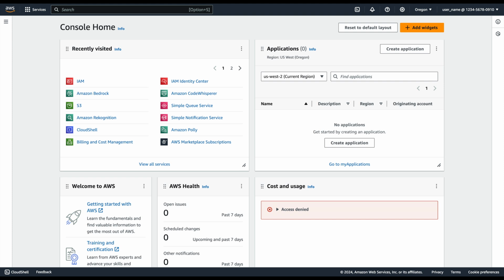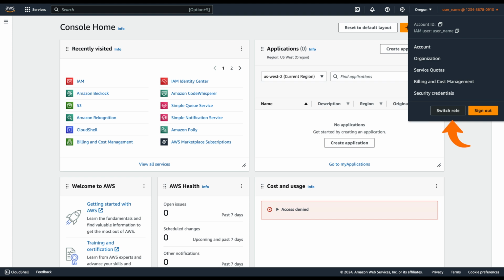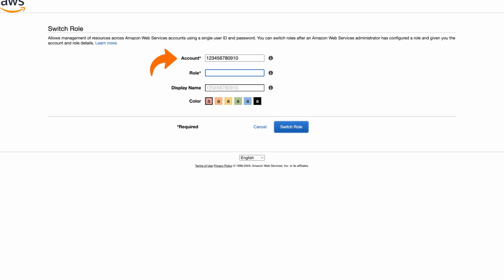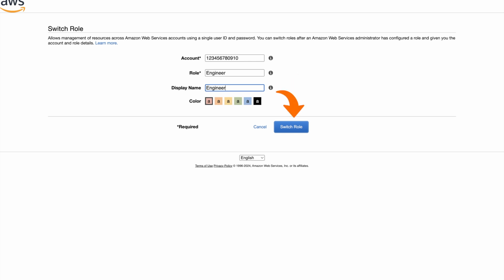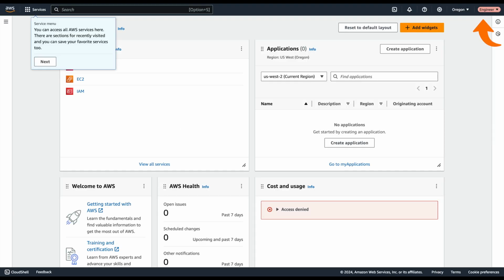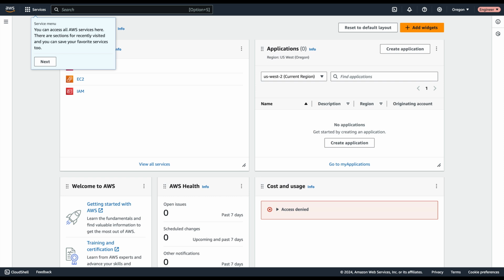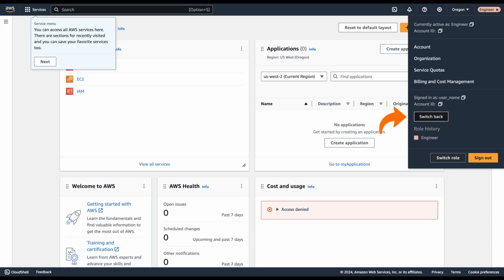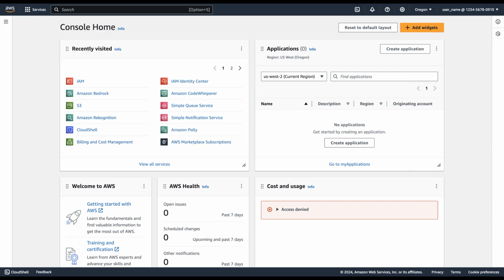How to switch AWS IAM Role. [Security governance and compliance | Cloud Computing]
In this video, you will learn how to switch to an IAM role and how to switch back.

With AWS Identity and Access Management (IAM), you can specify who or what can access services and resources in AWS, centrally manage fine-grained permissions, and analyze access to refine permissions across AWS.

background: This service belongs to Security, Identity, & Compliance category. This category offered by AWS contains following AWS Services: Amazon Detective, Amazon GuardDuty, Amazon Inspector, Amazon Security Lake (Preview), Amazon Verified Permissions (Preview), AWS Artifact, AWS Audit Manager, AWS Certificate Manager, AWS IAM Identity Center, AWS Network Firewall, AWS Resource Access Manager, AWS Security Hub, AWS Shield\r\nBackground: AWS is a leading cloud provider that provides on-demand cloud computing platforms and APIs to individuals, companies, and governments, on a metered, pay-as-you-go basis.